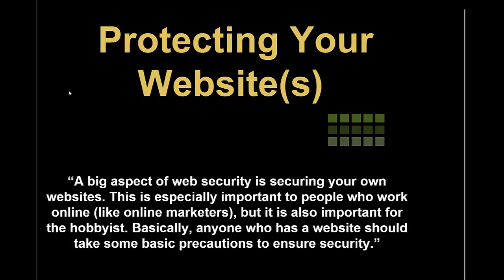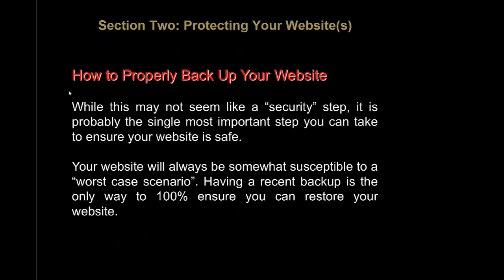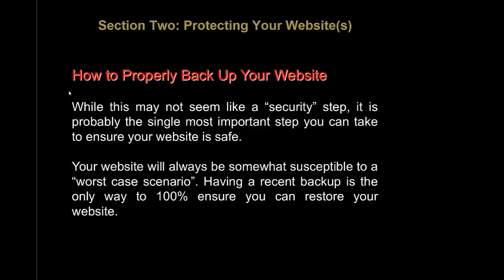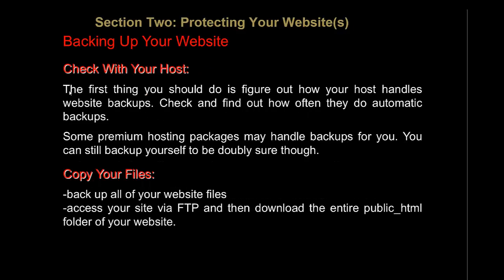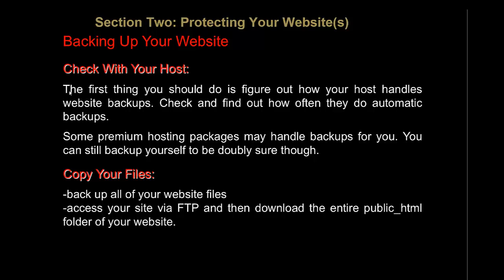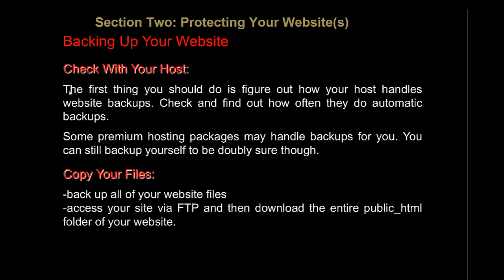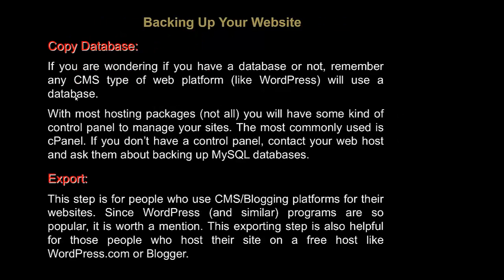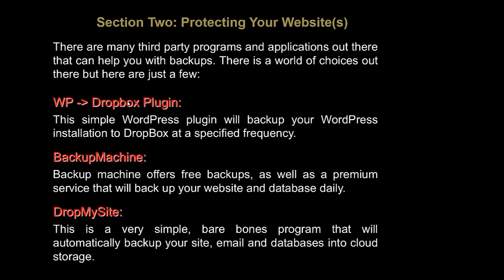Backup Strategy To Protect Your Website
A big aspect of web security is securing your own websites. This is especially important to people who work online (like online marketers), but it is also important for the hobbyist. Basically, anyone who has a website should take some basic precautions to ensure security. Learn Backup Strategies To Protect Your Website today.